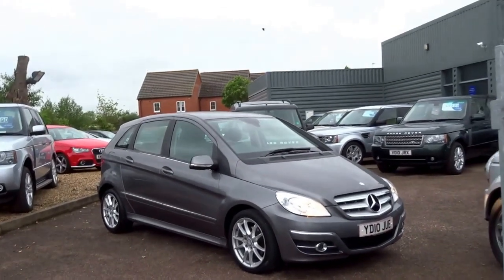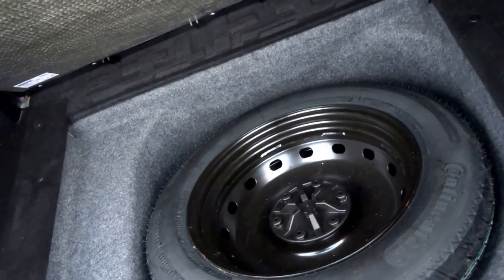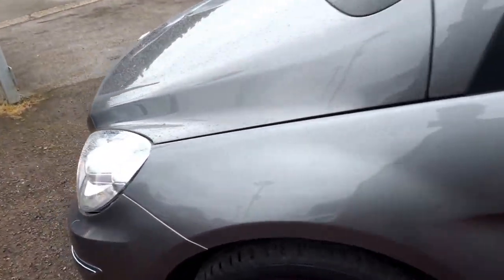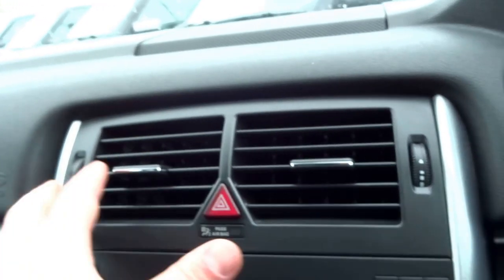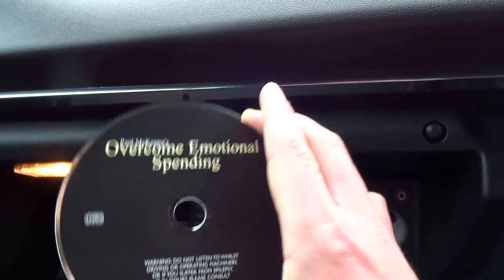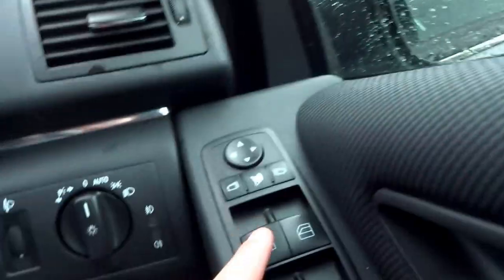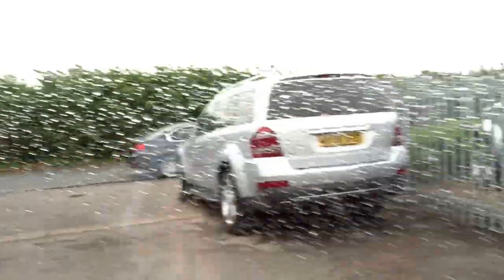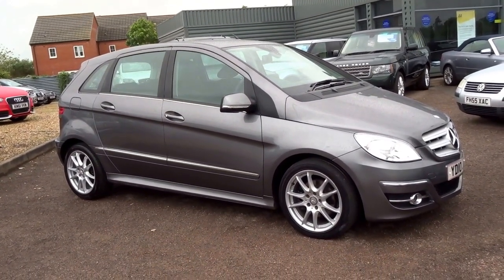Country Car Barford Warwickshire YD10JUE MERCEDES-BENZ 2.0 B180 CDI SPORT 5D AUTO 109 BHP